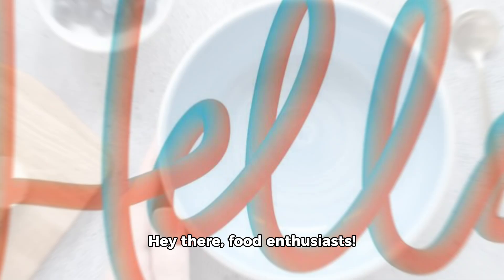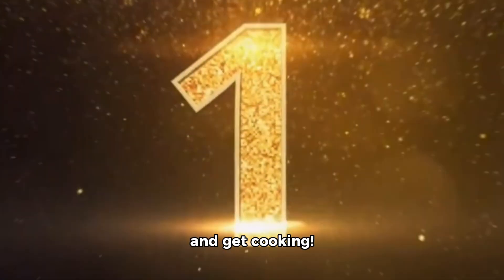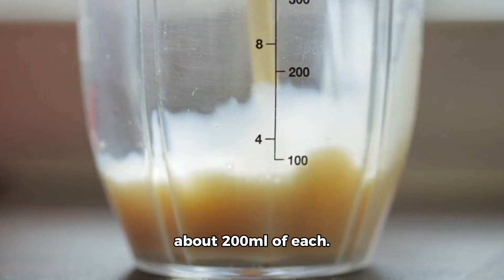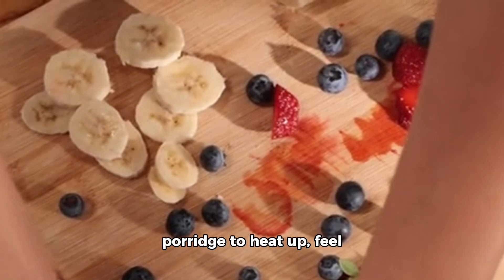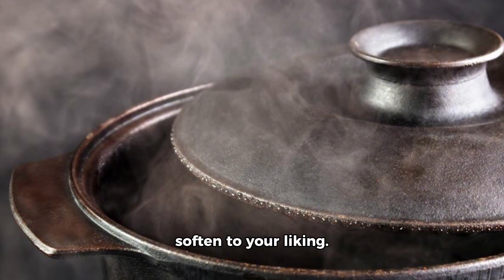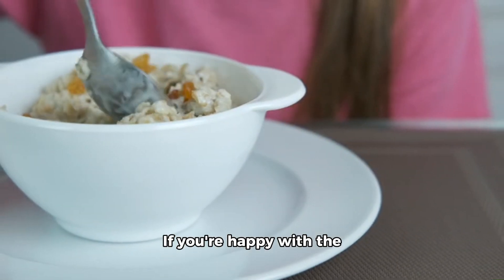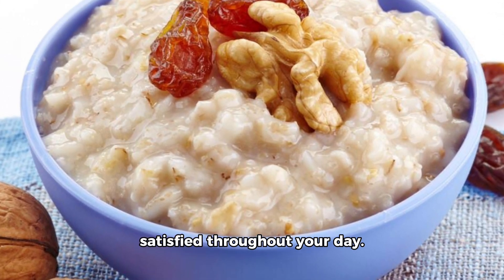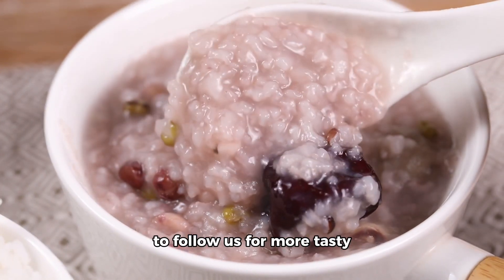How To Make Simple Yet Healthy And Tasty Oat Porridge!!!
How To Make Porridge With Oats !!!

Oats have very many health benefits. Oats are a good source of many vitamins, minerals, and unique plant compounds. This grain also offers a number of potential health benefits, including reduced cholesterol and improved insulin sensitivity.

In this video we show how to make oats porridge 🥣
✨If you found this useful, why not check out other videos on our channel:-

For more information on oats please refer to the following link:-

Note: The best diet is balanced and includes all the vital macro and micronutrients including vitamins and minerals. Including exercise in your regime plus a balanced diet are a better way to a healthy lifestyle.